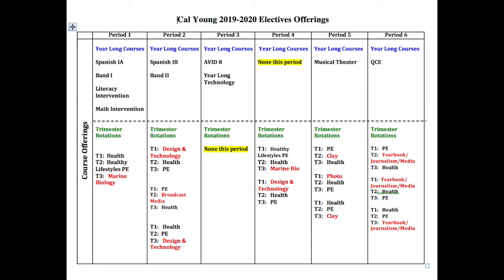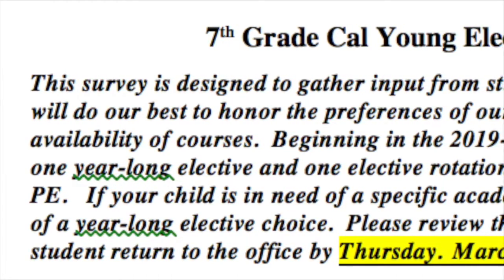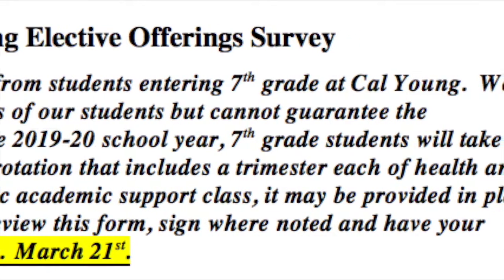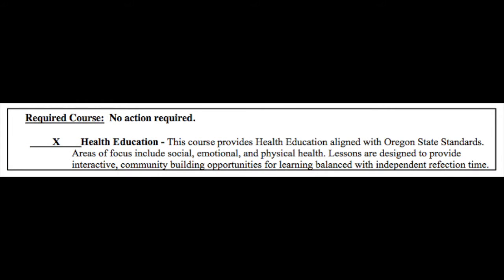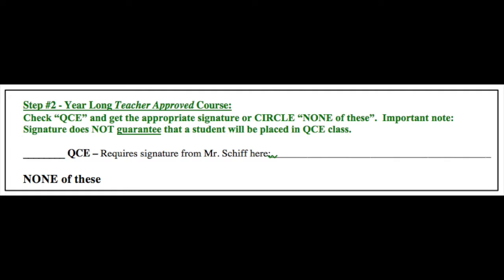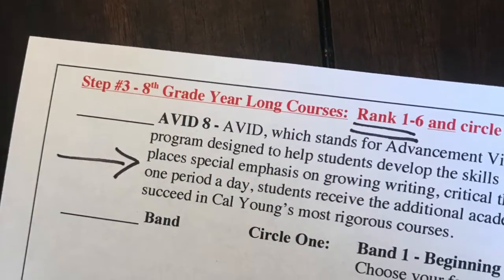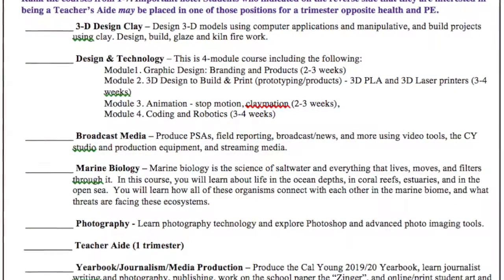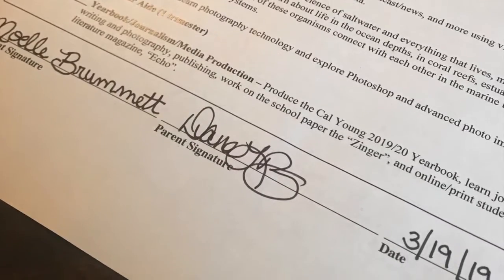Cal YoungForecasting Video 19 20